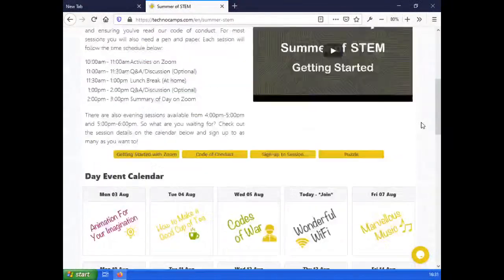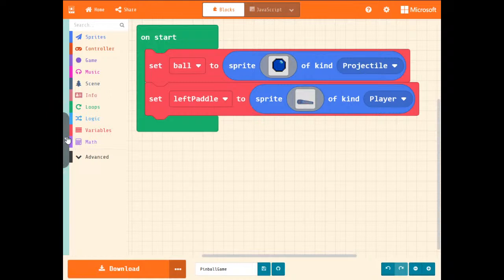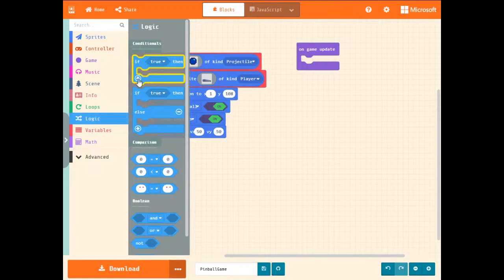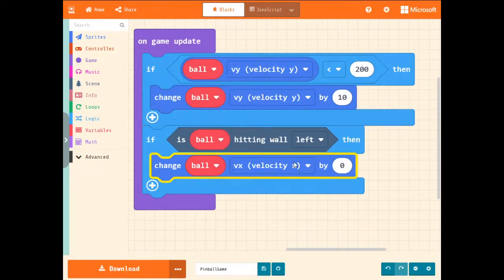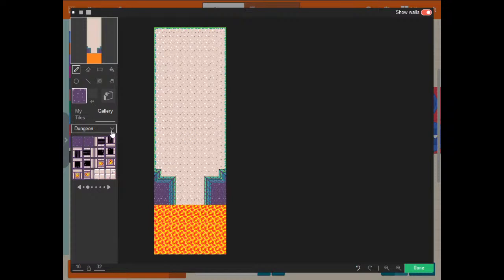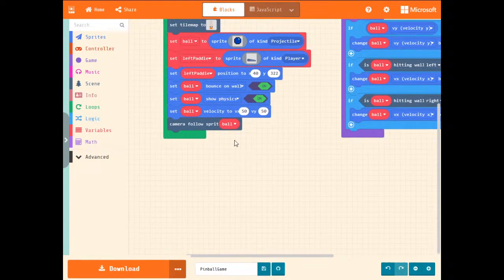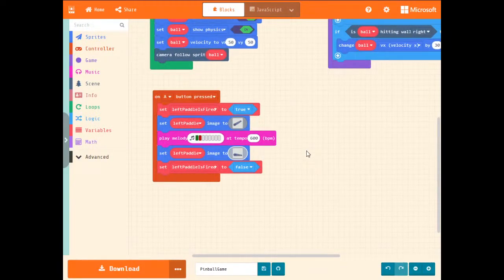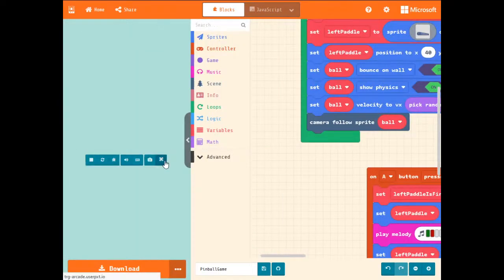Virtual TechnoClub - Programming Pinball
Today we are creating our own Pinball game with accurate physics!